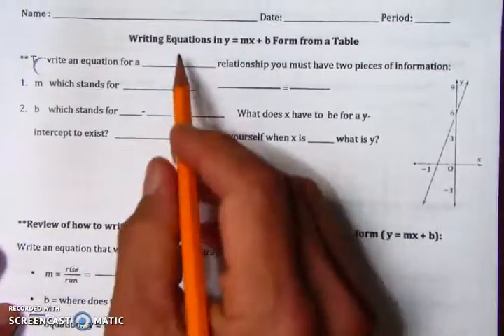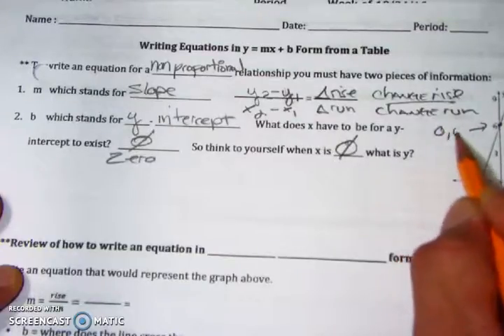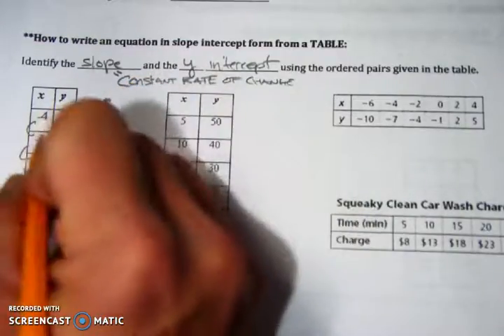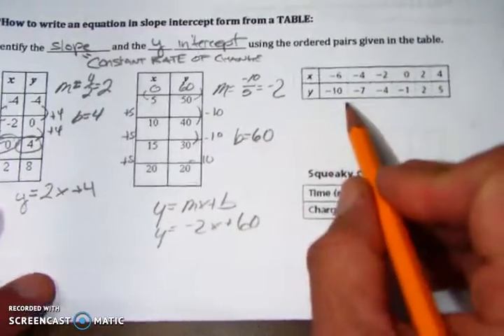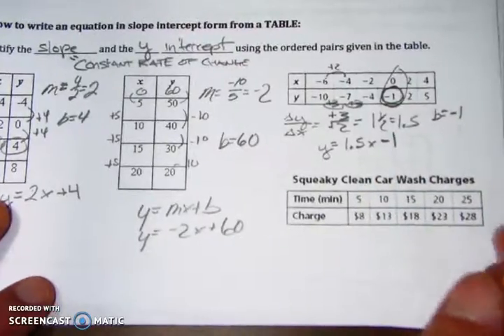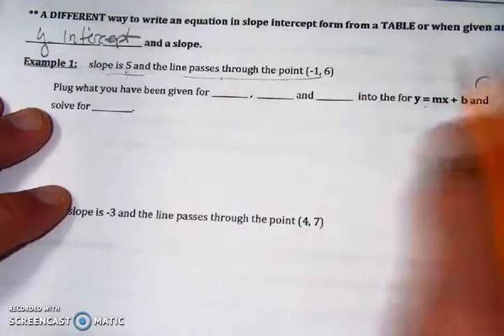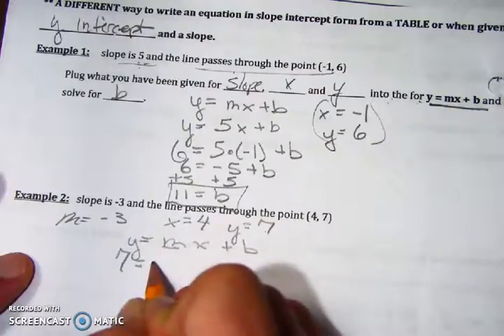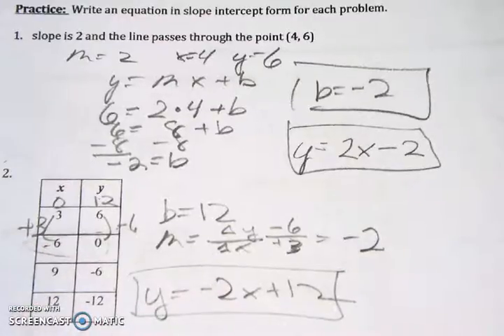writing equations in y=mx+b